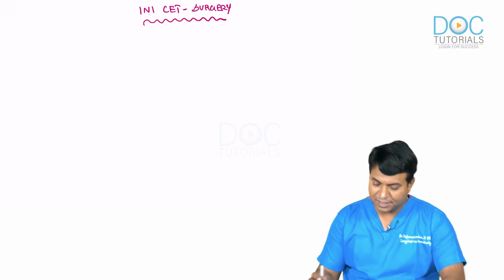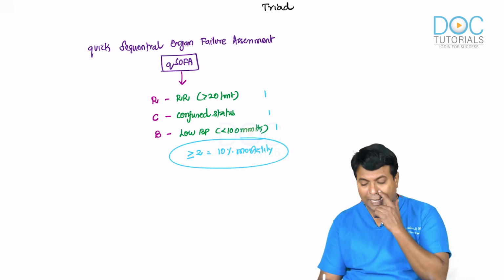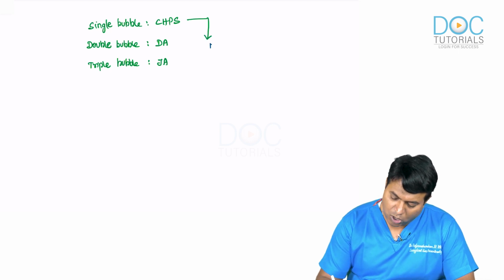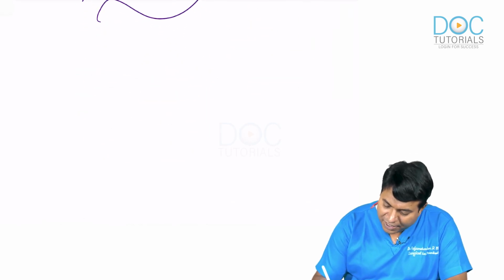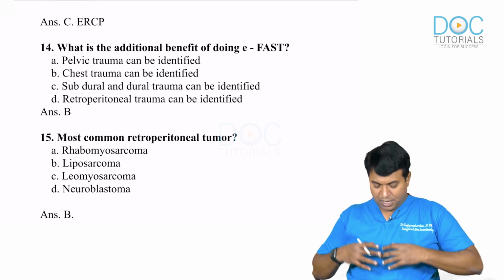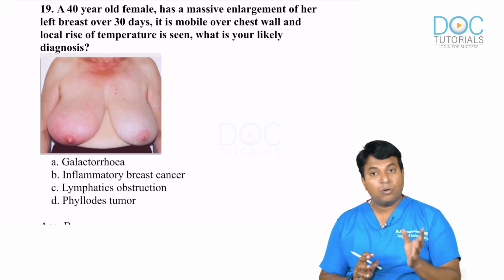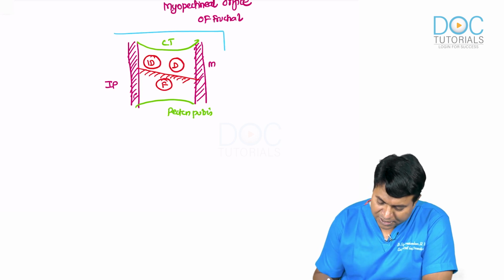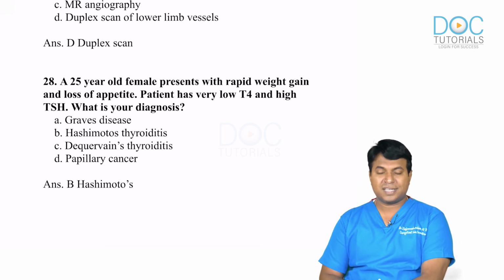INI CET 2020 Question Paper Discussion | Surgery | Dr. Rajamahendran | DocTutorials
INI CET 2020 Question Paper Discussion by Dr Rajamahendran - General Surgery | DocTutorials